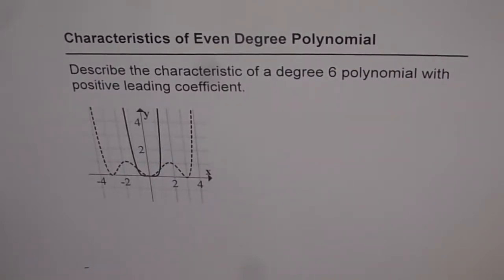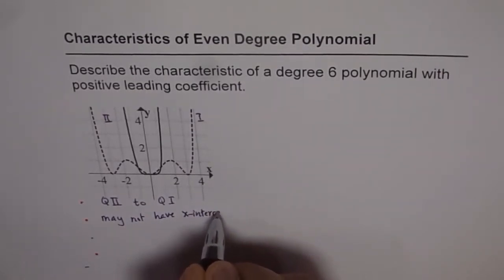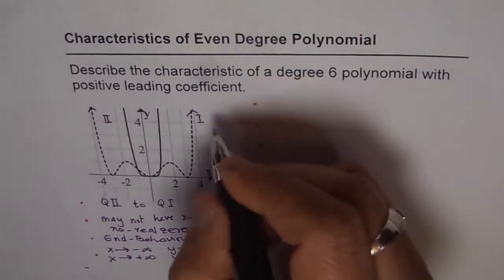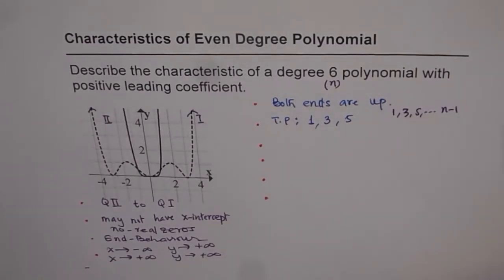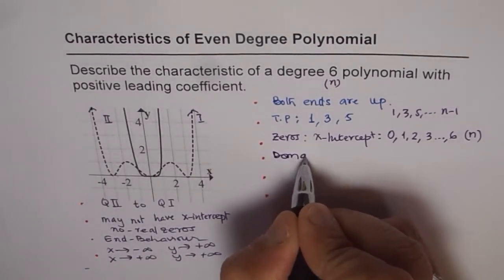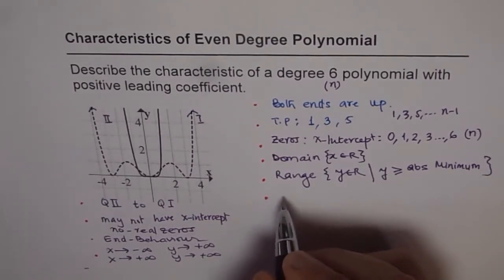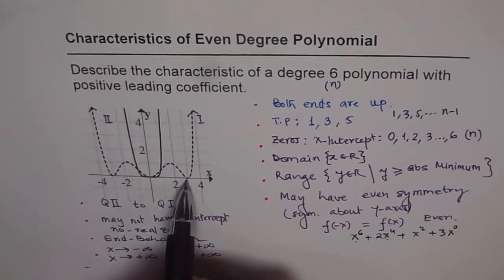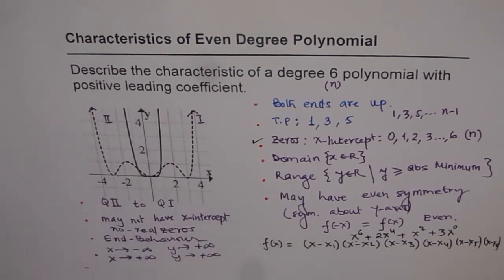Characteristics of Even Degree Polynomial